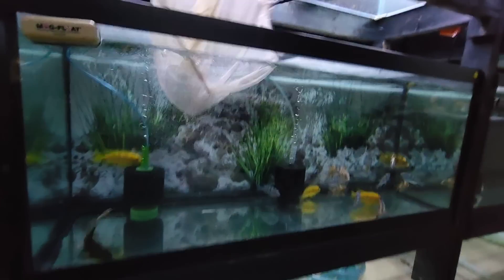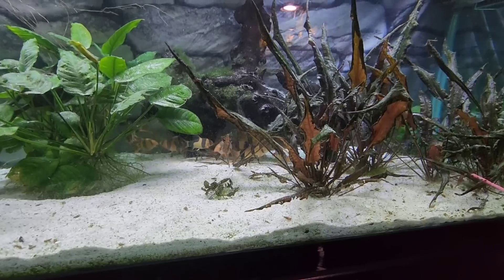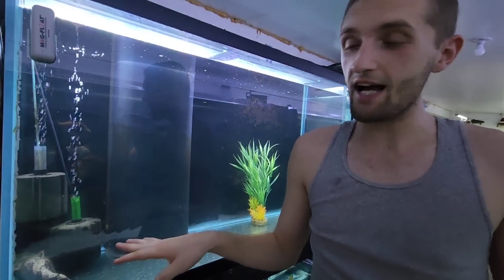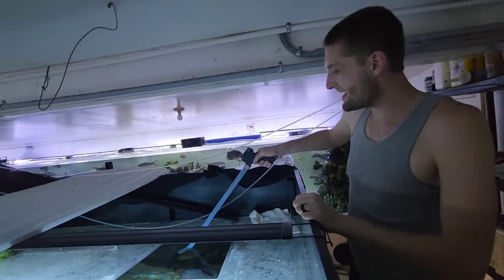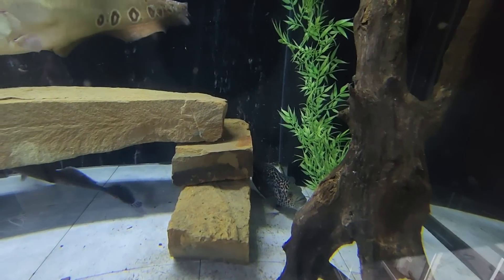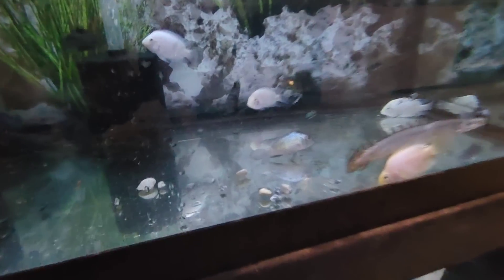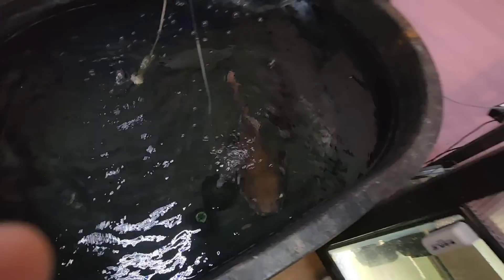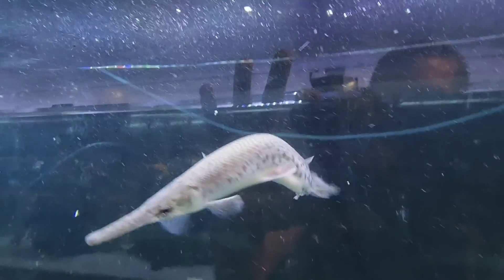Overrun With Monster Fish: how do we manage?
15563 colebright dr
Please do not show up without notifying us first,  or setting up an appointment